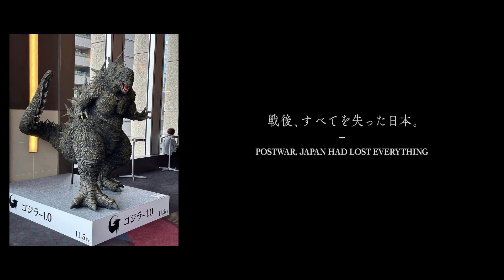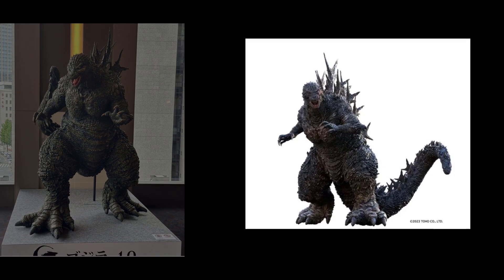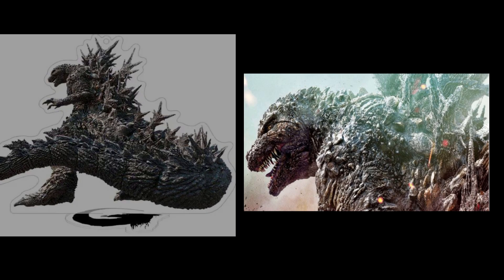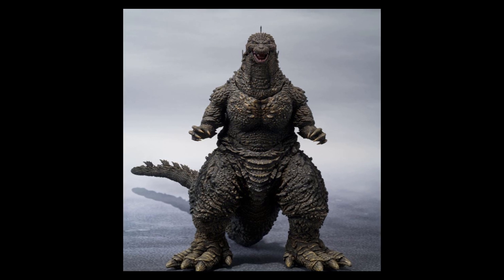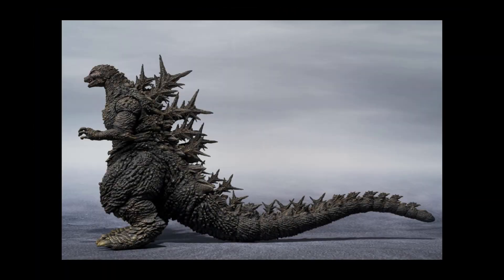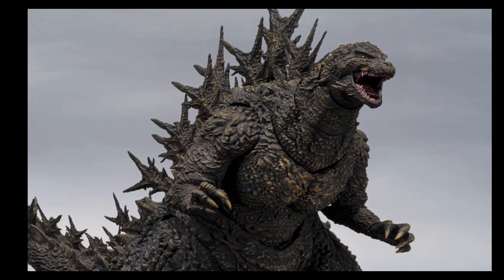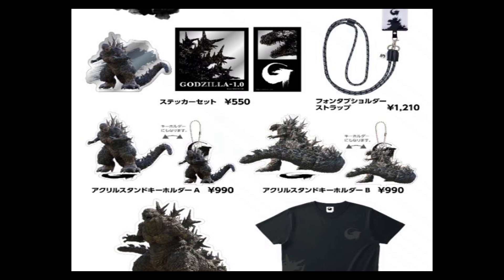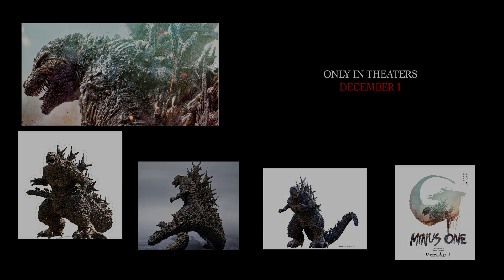[ Godzilla Minus One Merchandise Reveal ]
The latest news for the Godzilla Minus One Movie and Merchandise.
The King of Monsters is finally back in the way True Godzilla fan have been waiting for!
The countdown has begun!